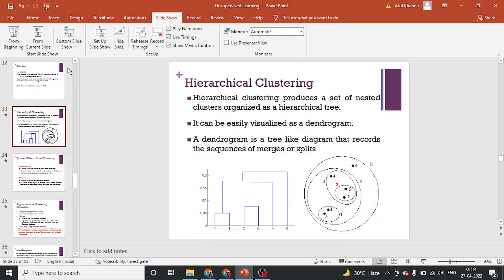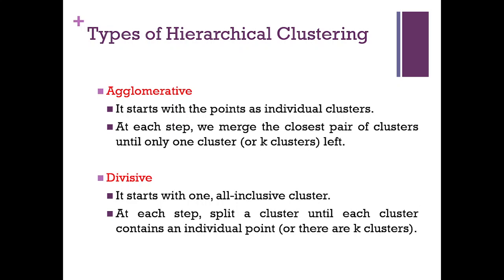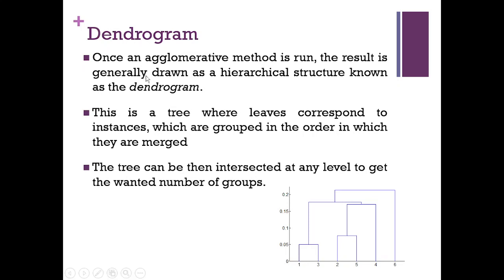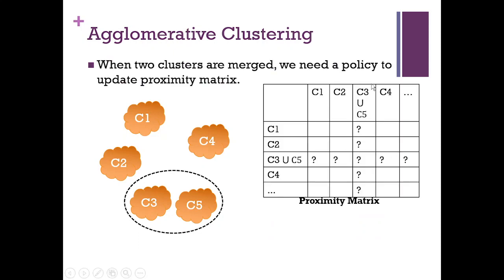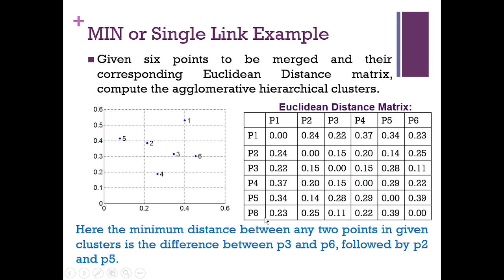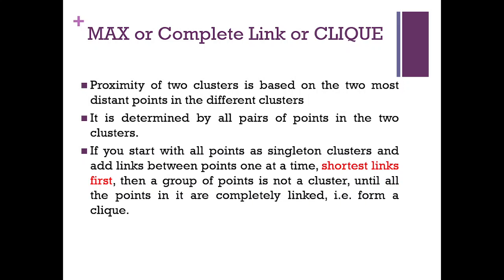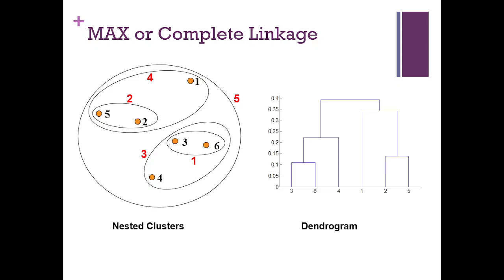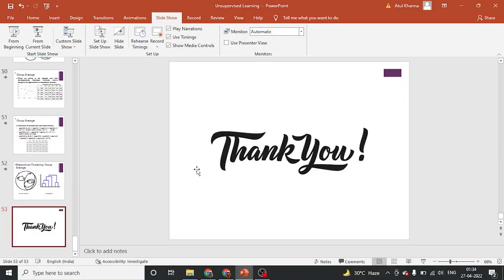Data Science (Part 3)